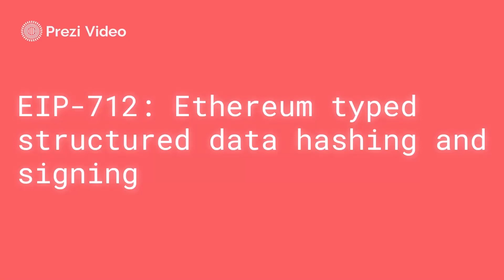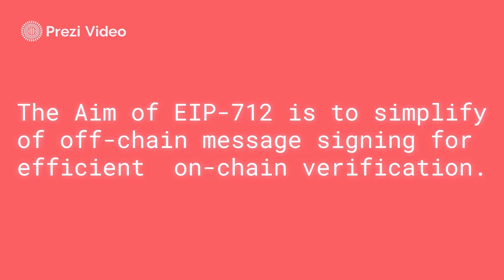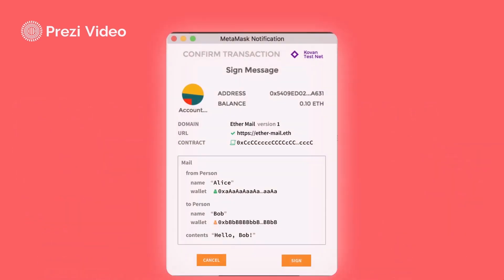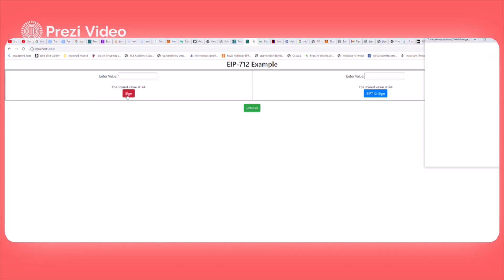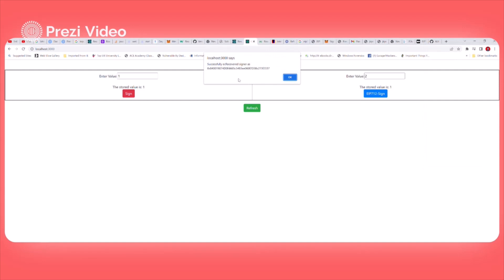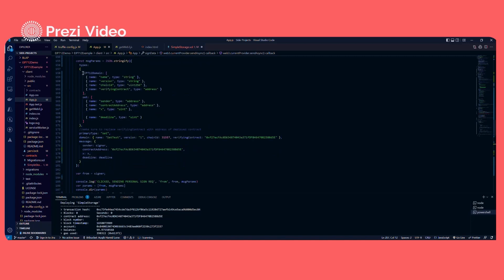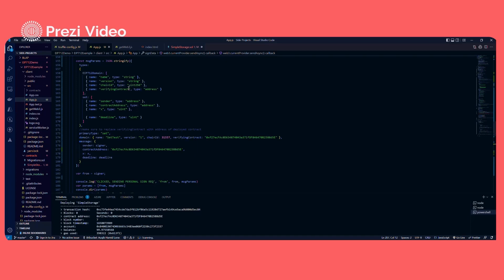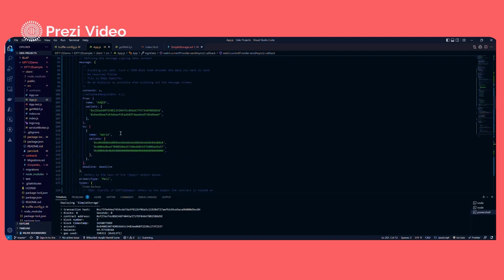EIP-712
This Video explains EIP-712 in a plain and simple way. Credits
Sofware: Prezi Video